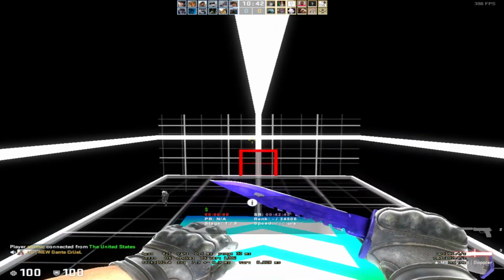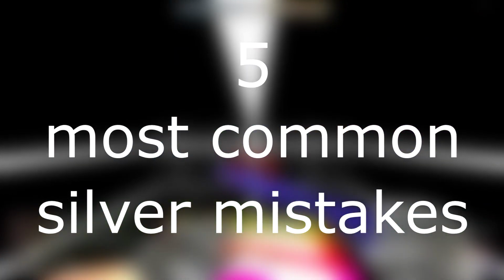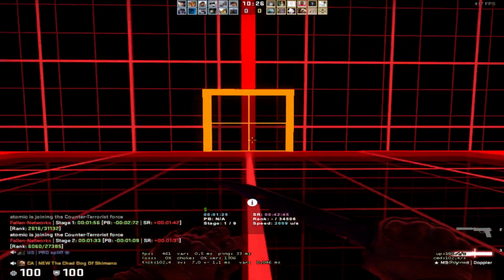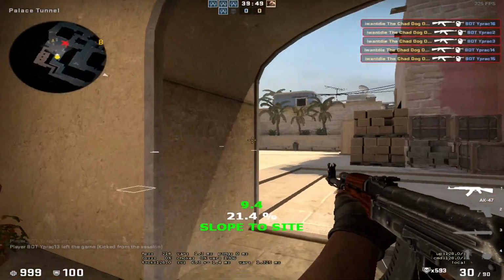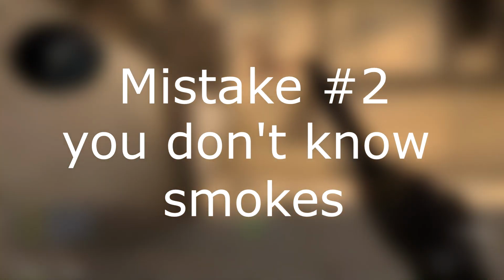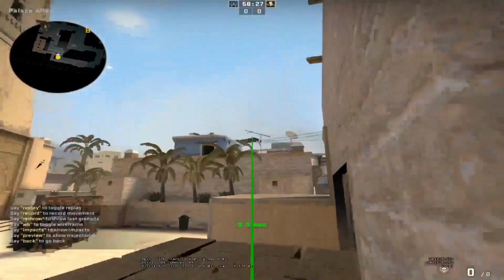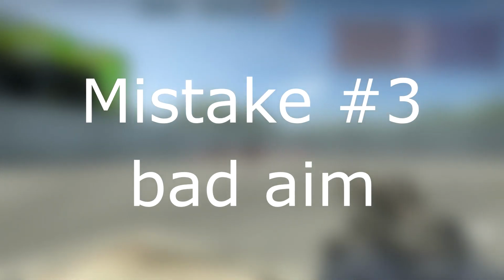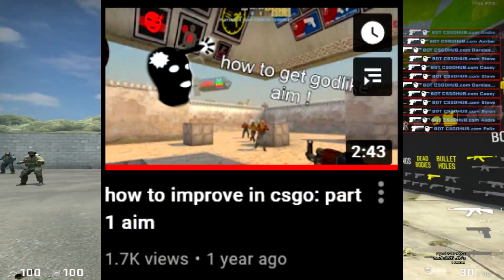5 Mistakes Silver Players Make (and how to fix them!)